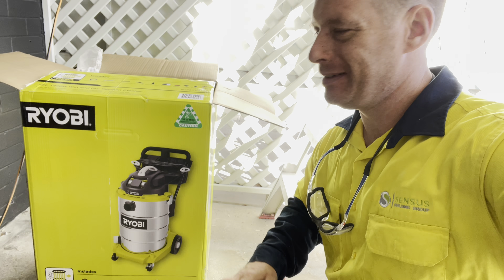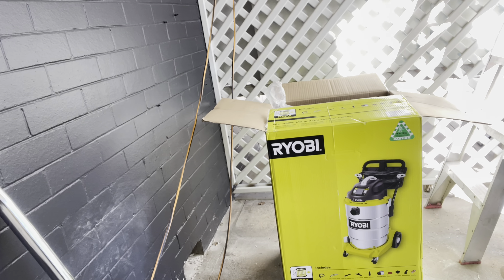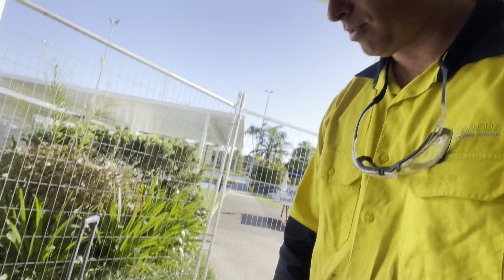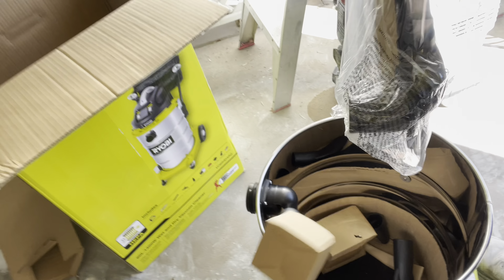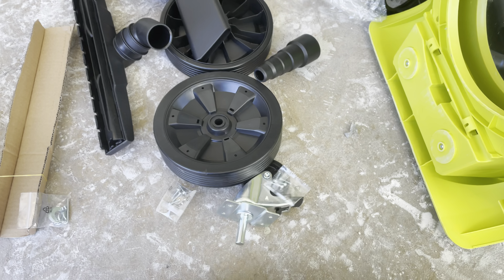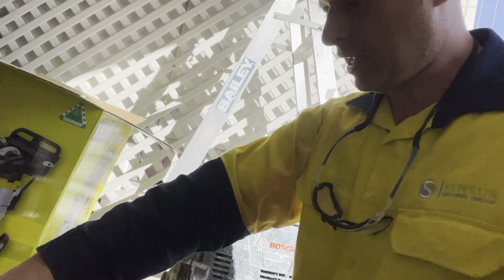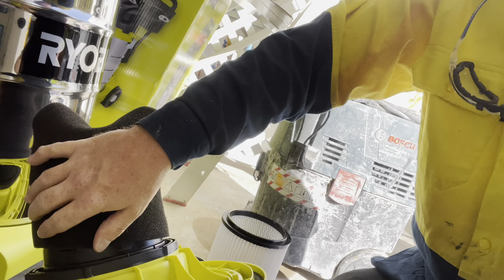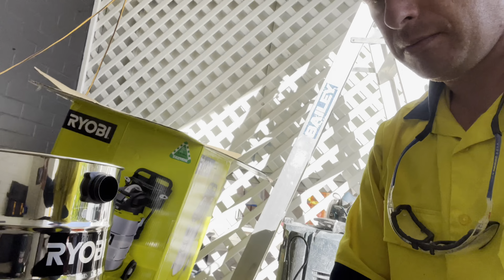RYOBI WET AND DRY VAC IS IT CRAP ? VC60HDARG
Is the RYOBI wet and dry vac any good or is it crap ?